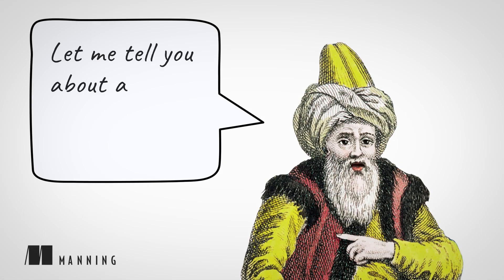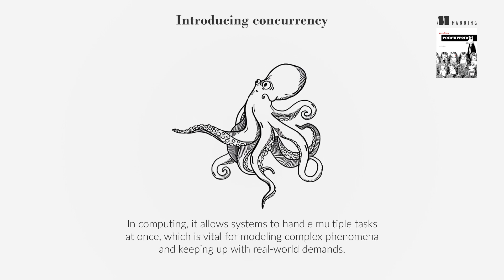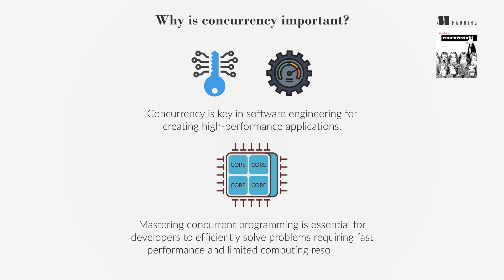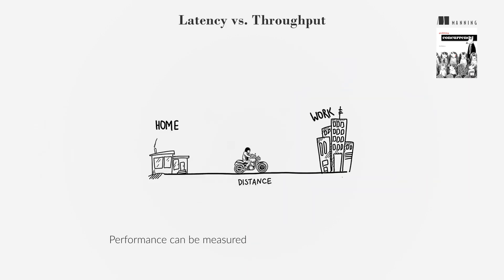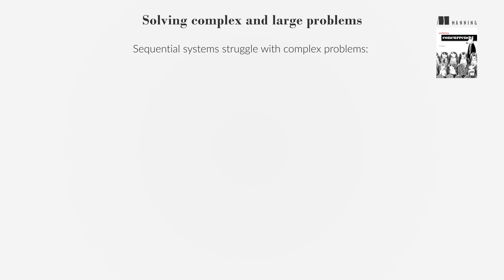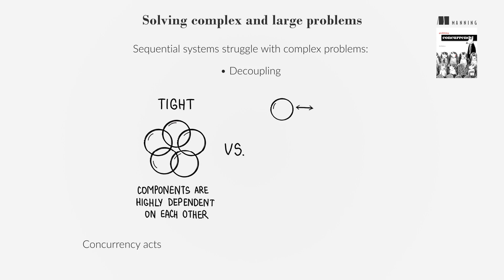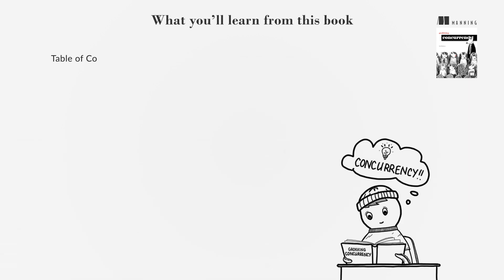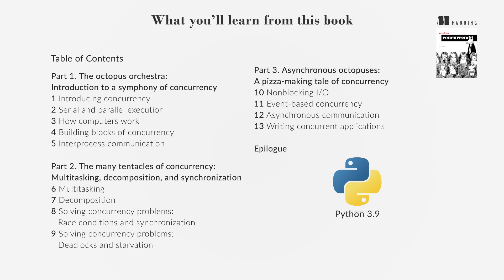Concurrency Demystified!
About the book:
"Grokking Concurrency" is a perfectly paced introduction to the fundamentals of concurrent, parallel, and asynchronous programming. In it, you’ll learn the practices you’ll need to program multicore processors, GPUs, and other high-performance systems. Author Kirill Bobrov skips the math, jargon, and academic language and concentrates on clear, plain-English explanations.